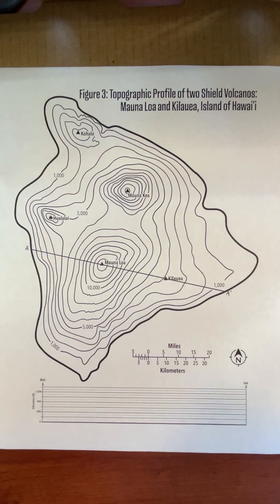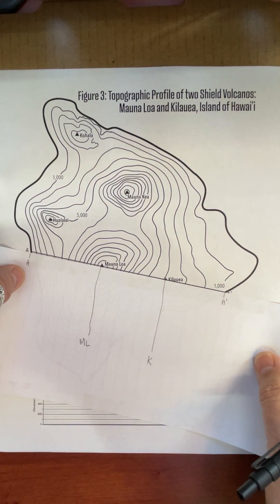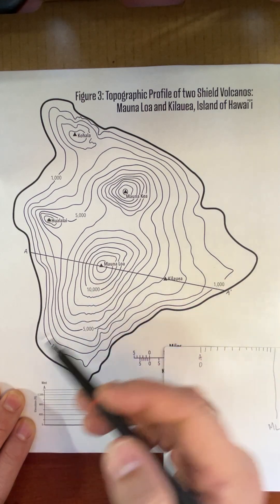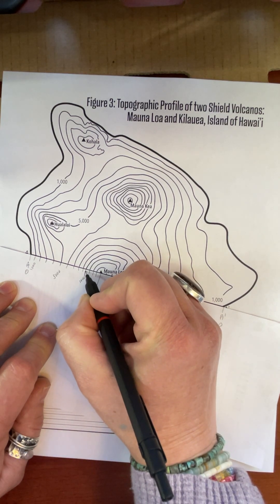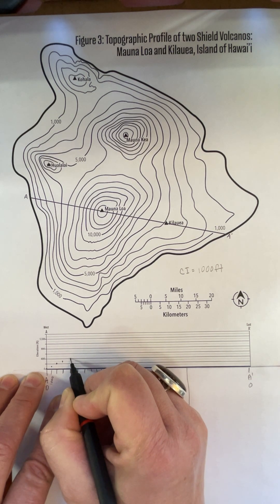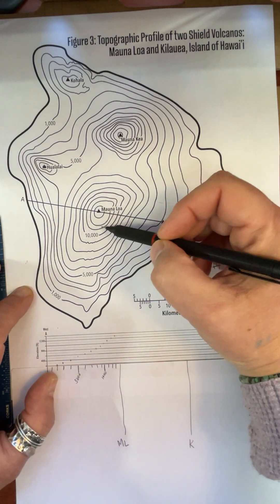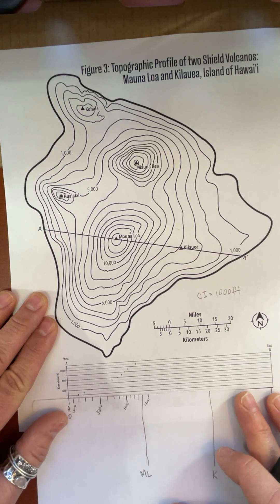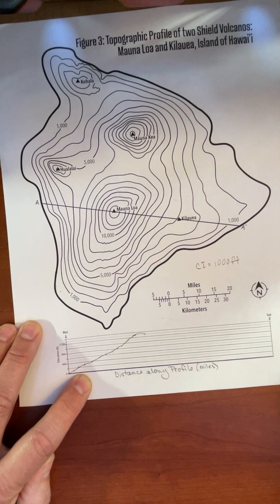Creating a topographic profile from a topographic map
This video contains instructions and a demonstration on how to conduct a topographic profile for the topographic profile lab.